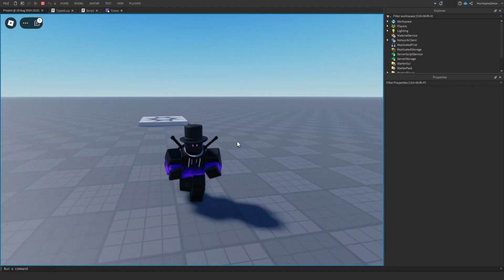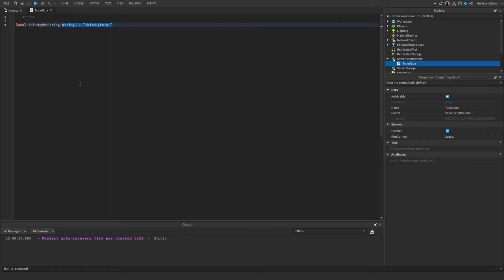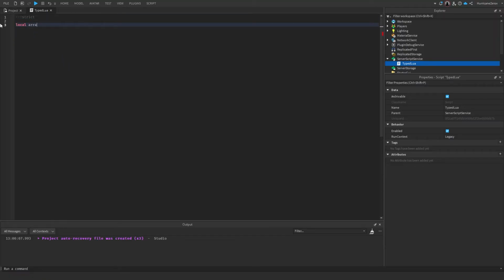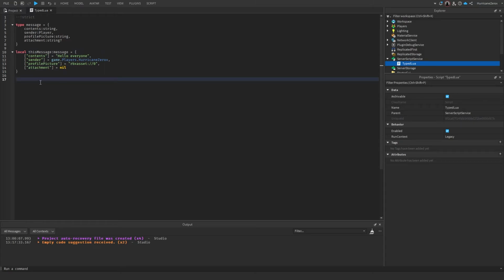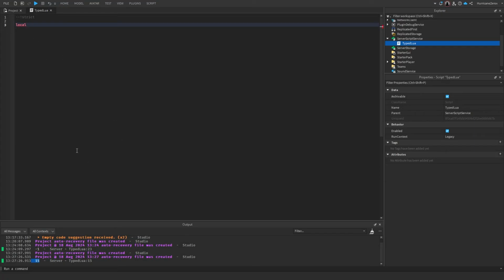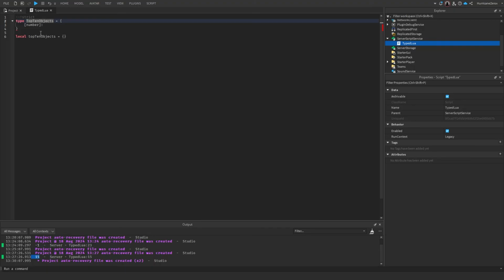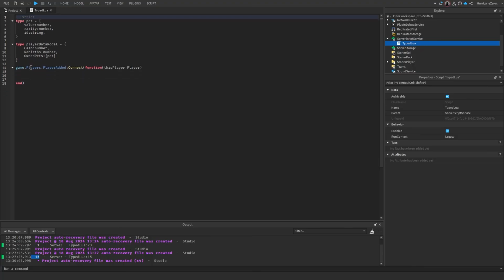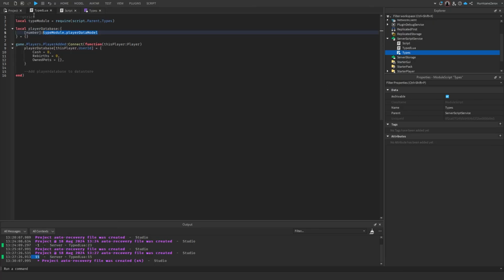The Easiest Way To Write Clean Code (Type Checking) | Roblox Studio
In this video, I will teach you how to do type checking in LuaU, which allows you to improve the readability and editability of your code.

Timestamps
0:00 Intro and Disclaimer
0:16 What is type annotation?
1:18 Variable Instantiation
5:49 Variable Assertion
6:38 Function Annotation
7:52 Table Types
8:52 Dictionary Types
10:53 Custom Types
12:36 Custom Function Types
14:44 Variadics
16:02 Intersection and Union
19:05 Generics
21:34 Basic Example
25:16 Type Export
27:13 Outro